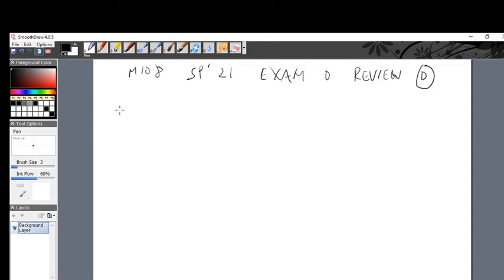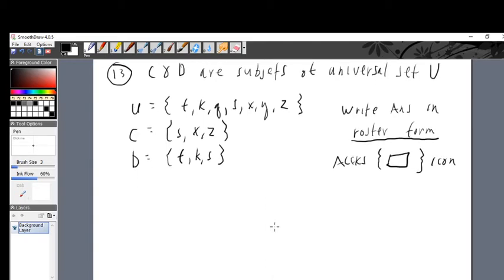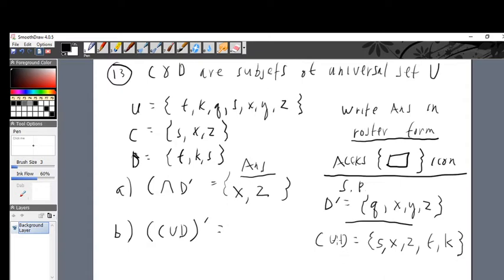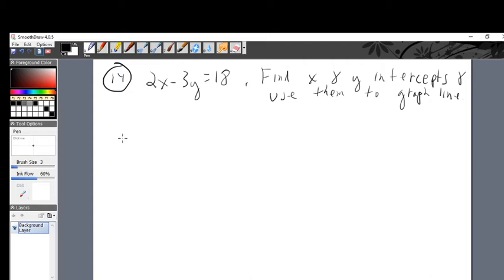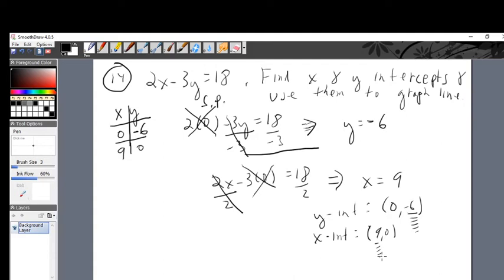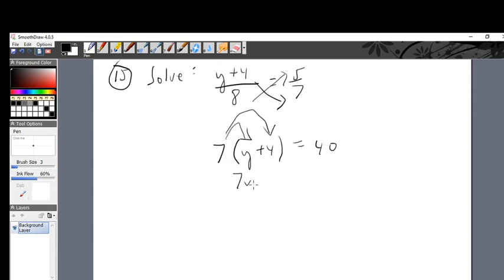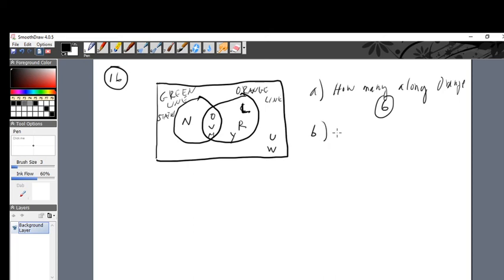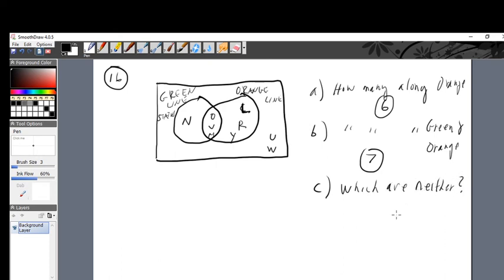M108 SP' 21 EXAM 0 REVIEW D